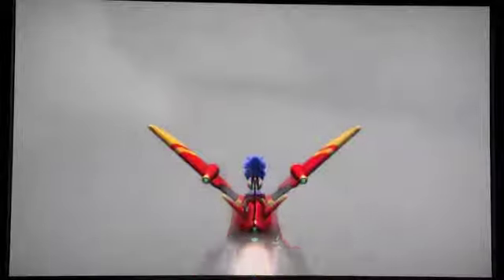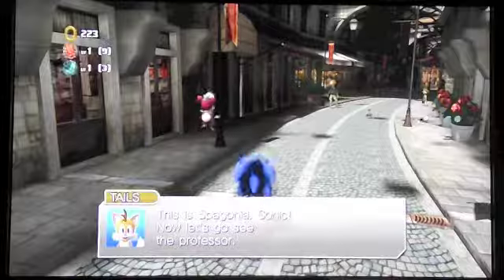SonicUnleashed Pt 2